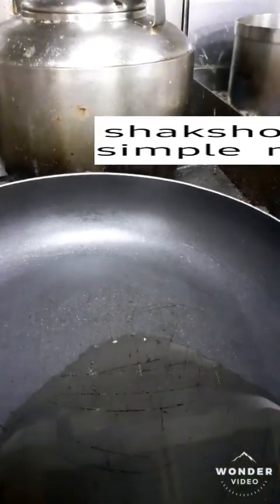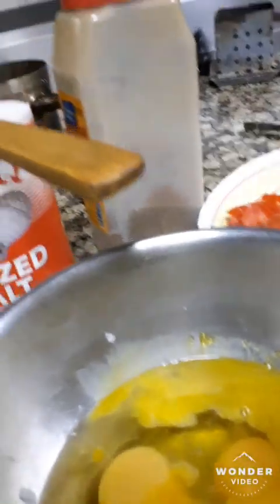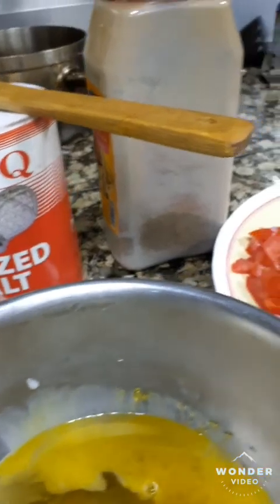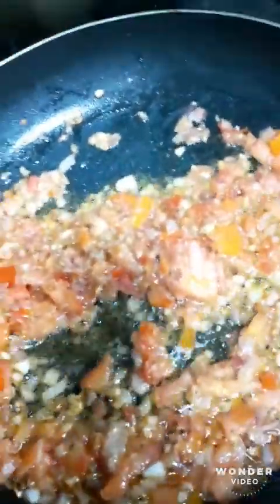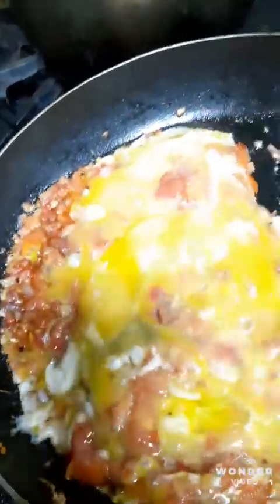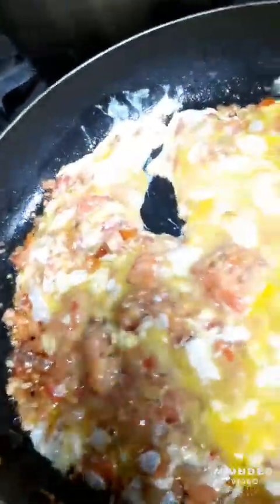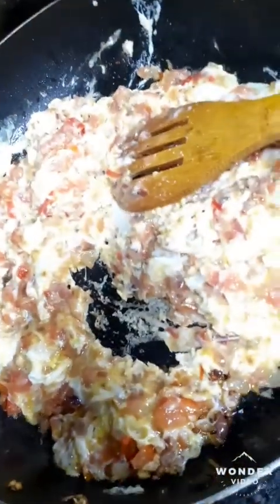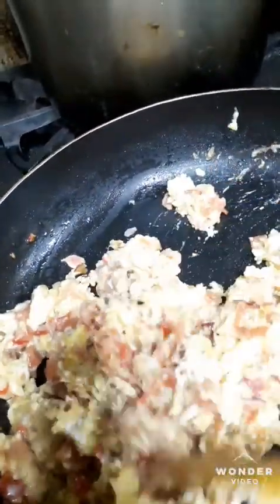SHAKSHOGA IN A SIMPLE RECIPE